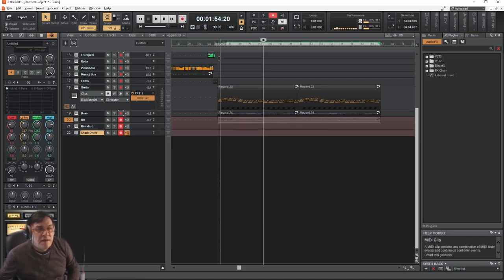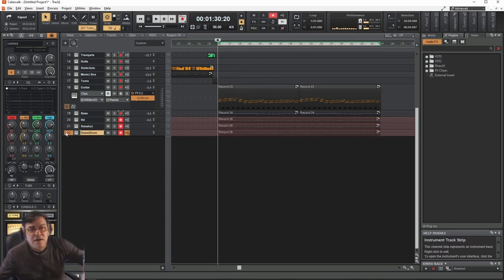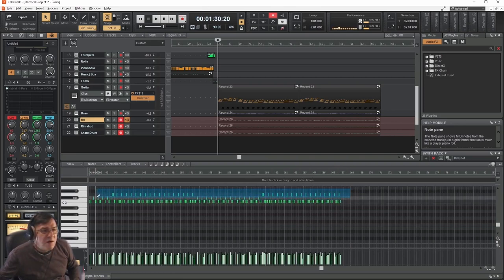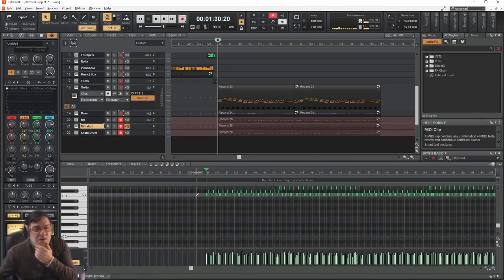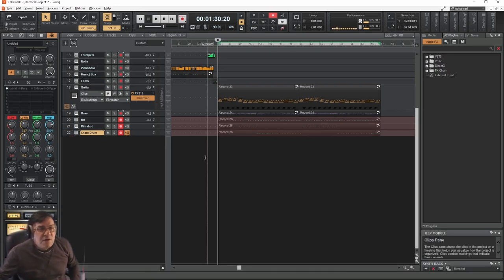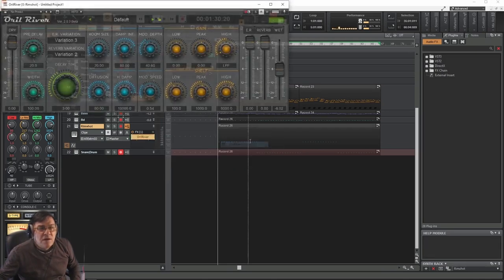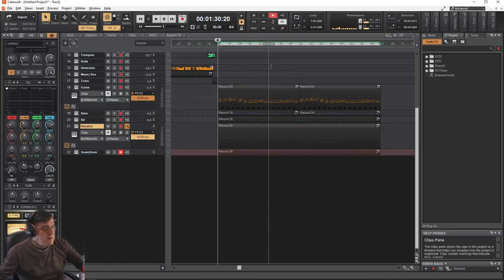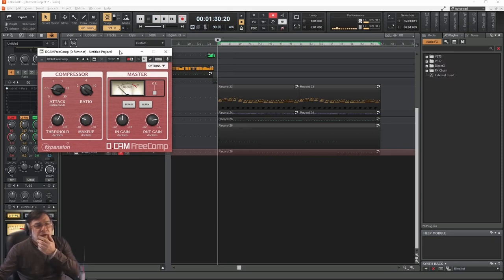5-23 Full Music Theme - SD and Rim Channels from copy - Create Music w Free Software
Those who want a good start in music technology can find a very good solution here. Here are the tools and methods I will use to make music only from free resources.
As the course progresses, it becomes increasingly complex. Six chapters are included. It is best to follow each chapter from the beginning.

Now is the time to proceed to a full music production with no compromises. This chapter is much bigger and needs more work.

You can download the Cakewalk project file for the 5th chapter

The free resources we will use:
Cakewalk By Bandlab

Create a home studio in two simple ways.

Here is a useful tip for installing the sound libraries:

Most libraries ask you for two different paths while installing.

The first step is to determine where to install the VST plugin. Cakewalk's VST plugins are located in C:/Program Files/Cakewalk/VstPlugins.

Second, there is the path to the library content, which is usually big. This library must be installed on a drive with enough space.
Every one that wants to have a good start in music technology will find a really good solution. I'll show the tools and the way to make music only with free resources.